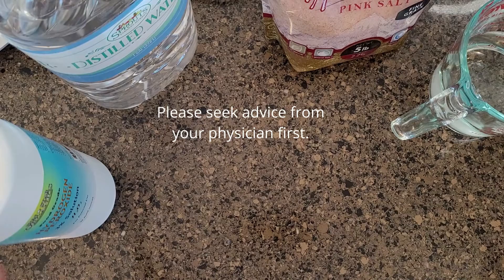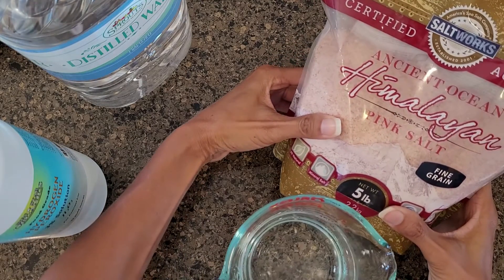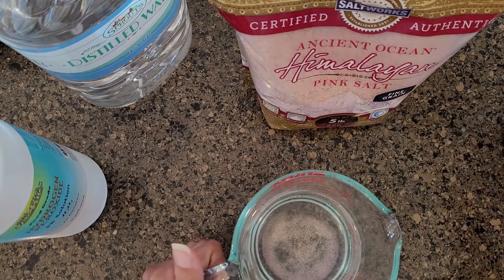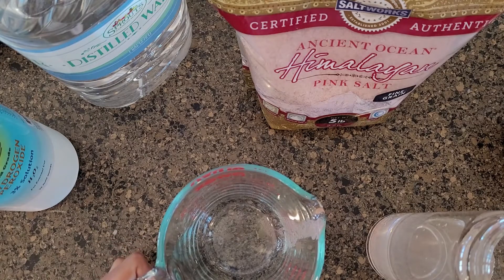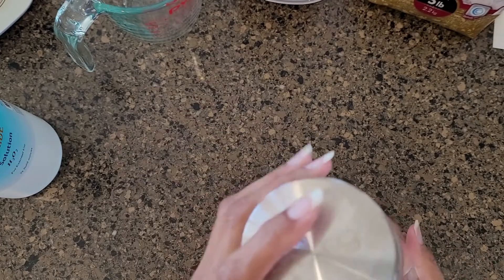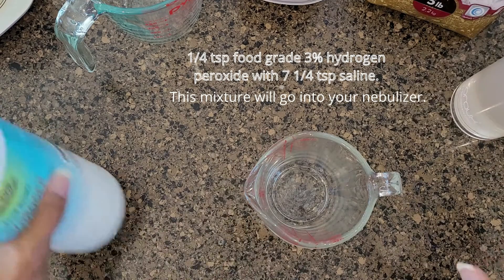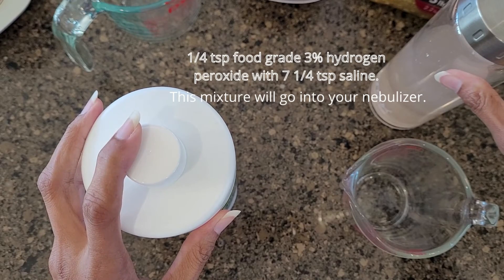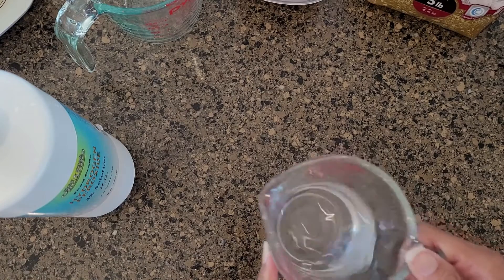How to Make A Saline Solution For Your Nebulizer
Here is a simple method to make your own saline solution for your nebulizer. We are using a saline solution you can make at home to dilute  3% food grade hydrogen peroxide down to 0.1% for safe and effective nebulization.

I personally use this concentration and nebulize almost daily to counteract the insults from exposure to pollution and to maintain strong healthy airways due to my own history of childhood asthma. I listen to my body constantly and will nip any upper respiratory symptom (nasal congestion, sore throat, etc.) in the bud with intensified nutritional protocol plus a nebulizer treatment.

Hydrogen peroxide has been used for several years for many reasons and it is anti-bacterial, anti-viral, and anti-septic. It is commonly used in nebulizers to keep airways open. Nebulizing is an inexpensive way to support respiratory health and boost lung capacity

Timestamps:
1:03 - Proportions to use for salt and distilled water
2:31 - Adding the 3% hydrogen peroxide with your saline solution - proportions

 This is Part 1 of 2 of my Nebulizer series!

TIPS:
You will be inhaling the mist from this solution, so I recommend “food-grade” hydrogen peroxide because it does not contain stabilizers (additives).
Fine-grain pink salt is easiest to dissolve however, I used medium-grain since I use Himalayan Pink salt in several ways for skin, hair, and internal nutrition: See my blog- How to Use Himalayan Pink Salt

Below is a list of ingredients with links to specific products I use. By clicking on any of these links and purchasing you are supporting my channel (thank you).

Ingredients:

Pink Himalayan fine or medium grain salt SaltWorks Ancient Ocean Himalayan Pink Salt, 5 Pound Bag

Distilled water
3% Food-Grade Hydrogen Peroxide

A clean glass beaker or measuring cup

A Clean glass decanter to store in the fridge- please label it so it is not mistakenly consumed: Glass Water Bottles Set - 6 x 16oz

To get the BPA-free Boroux glass bottle in this video (wide mouth) see this

Optional: Saline pre-made: Modudose Saline Solution for Inhalation 0.9% saline solution

Optional: (not featured in the video) 2% Iodine Lugol's Solution 2 oz Potassium Iodide 2-3 Drops equivalent to 5 % Iodine

Medicine droppers

The Nebulizer I use (will be featured in the next video)

Dr. Melanie is a member of the Amazon Associates program. Thank you for supporting our channel!
These statements have not been evaluated by the FDA. They are not intended to replace the advice of a physician. They are not intended to diagnose, prevent, treat, or cure any disease or condition. Dr. Melanie Dias encourages you to seek the advice of your physician before attempting any of the methods referred to here. This is for educational and entertainment purposes only. This does not establish a doctor-patient relationship and you are viewing this material at your own risk. The opinions presented and the viewpoints summarized may or may not be those of the presenter.